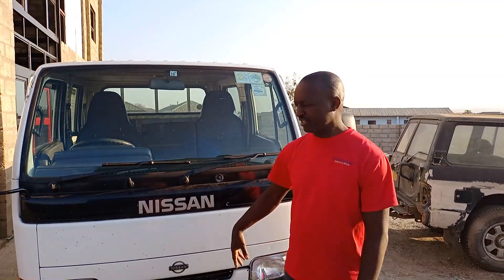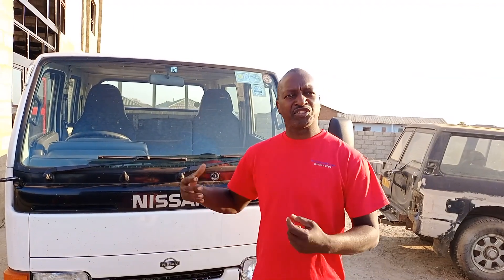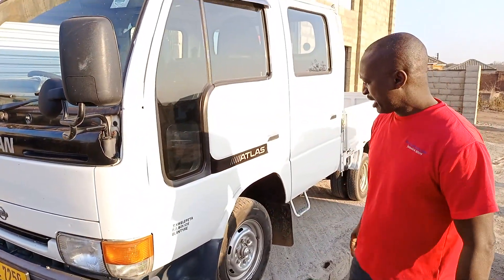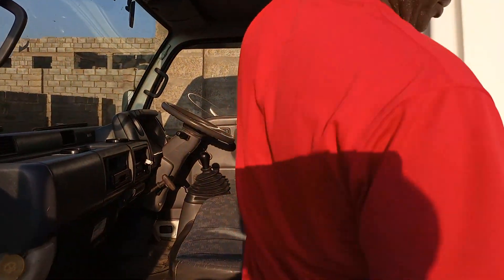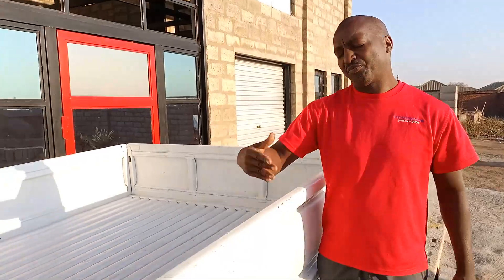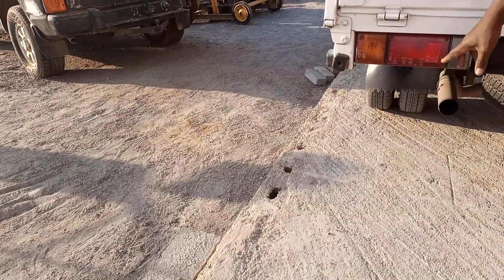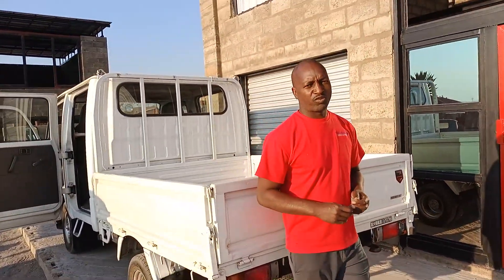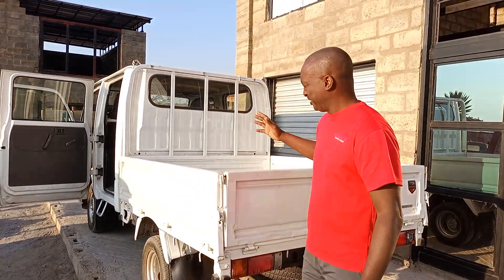Introducing our new cement block business. Creating business opportunities!!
We are expanding our income stream so we will be starting a new business from September. In this business we will be making blocks at our clients premises. By doing this we will earn our income by charging labour for making blocks.

You can also share the video and like..

Video editing by my daughter:  Tamala Kwelepeta